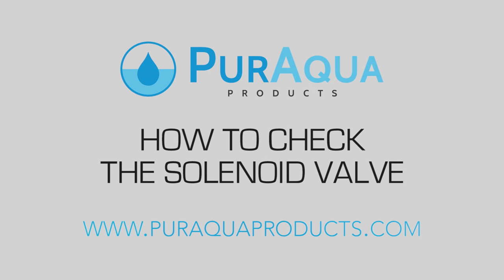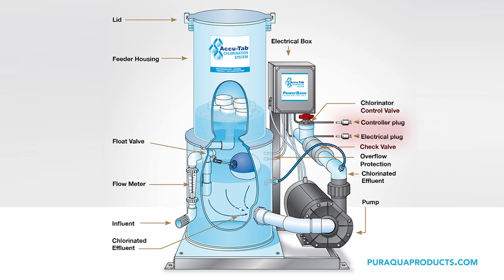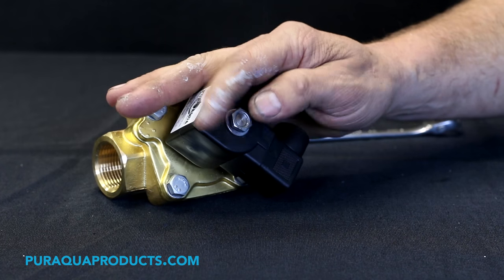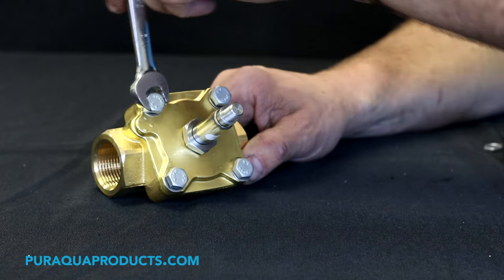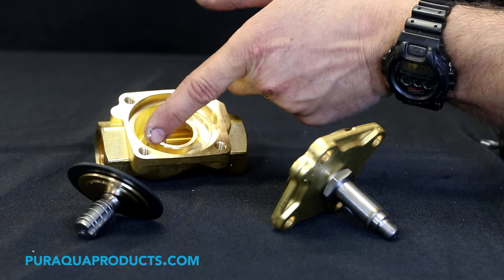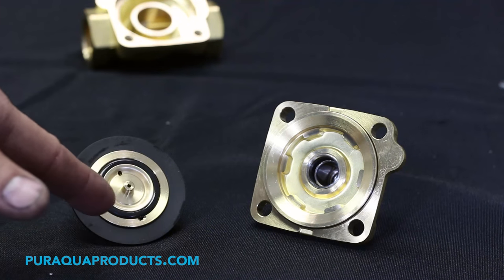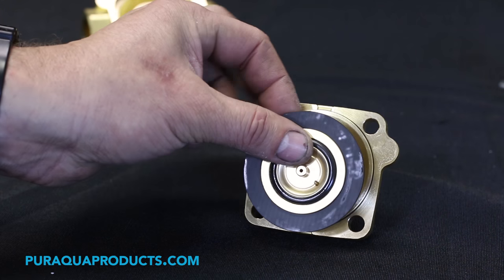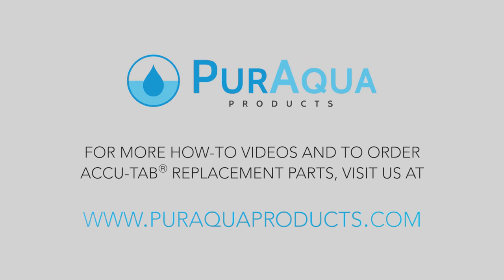How to Check the Solenoid Valve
To keep your chlorinator operating correctly, be sure to regularly check the solenoid valve for debris that could be clogging it.  In this video, learn how to check your solenoid valve in just a few quick, easy steps.